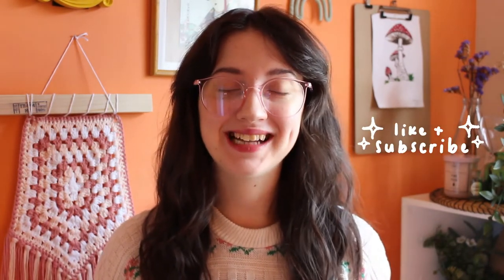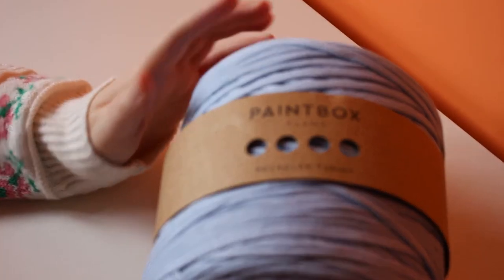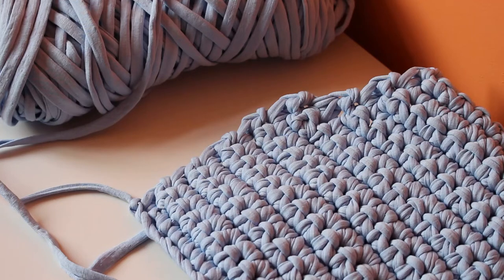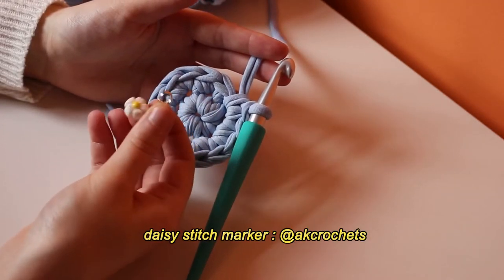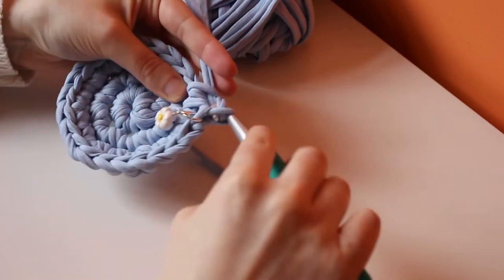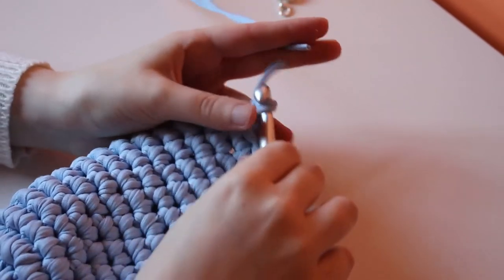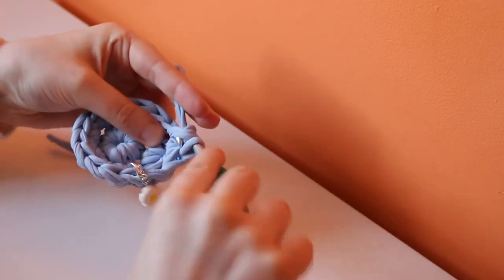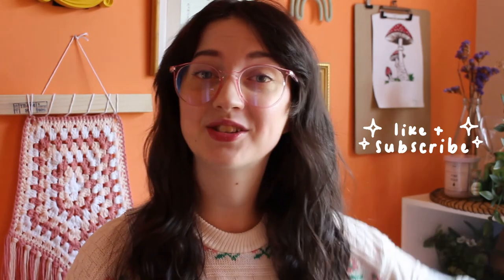Using t-shirt yarn for the first time + FREE crochet patterns for beginners !!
❀ hello !! ❀

✿ follow : @doodiescrochet

(Captions Available for this Video)